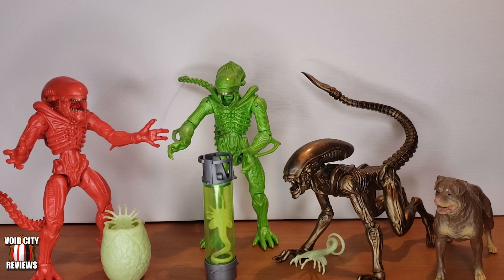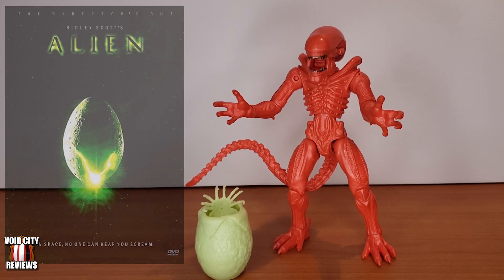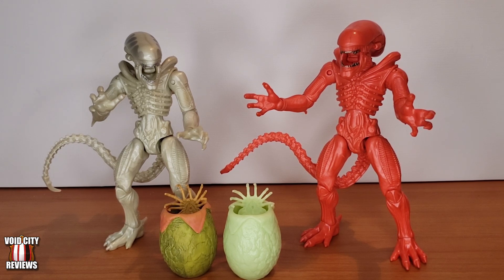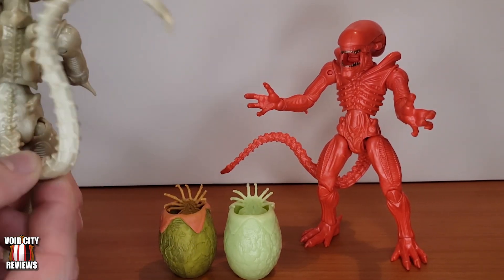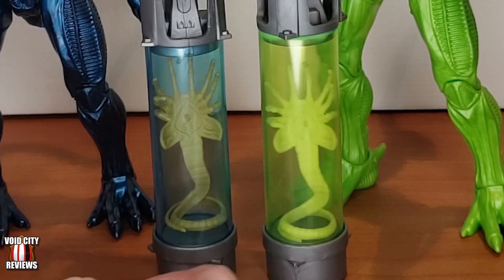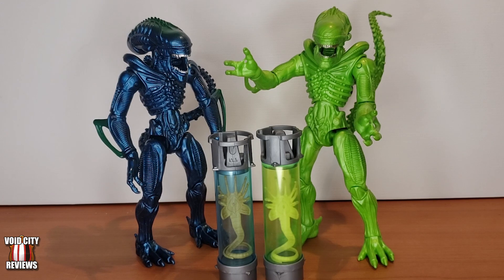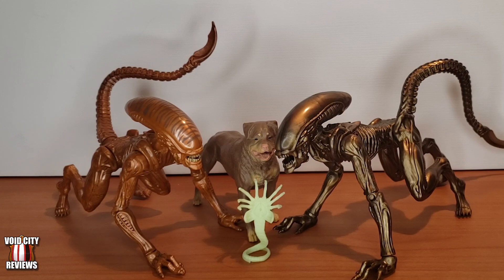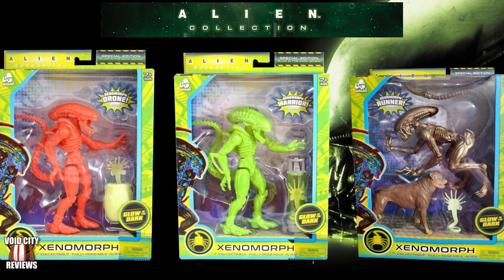TOY REVIEW: Lanard Toys ALIENS - 7in Wave 2 Action Figures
Episode 046
In today's episode, Dan and Toast take a look at wave 2 of the Lanard Toys "Aliens" action figures. These figures are 7 inches tall, cost approximately $10 each, and are available at retail from Walmart. All three figures from wave 2 will be looked at in detail, as well as their (now Glow-in-the-Dark) accessories. We will also go back and compare them to Wave 1, and get Toast's thoughts on both! These figures come again from the movies "Alien (1979)," "Aliens (1986)," and "Alien 3 (1992)."

(00:00) Intro
(00:09) Some specs about the wave: Scale, Cost, Retailer, Accessories, Details
(01:17) Details about the new Glow-in-the-Dark Facehugger Accessory
(02:02) A closer look at the Xenomorph "Drone" - Figure, Accessories, and Comparison
(06:05) A closer look at the Xenomorph "Warrior" - Figure, Accessories, and Comparison
(09:53) A closer look at the Xenomorph "Runner" - Figure, Accessories, and Comparison
(13:38) Comparison to the Lanard Toys "Predator" figures
(13:54) Wrapping up the review - Final Thoughts
(15:41) Outro